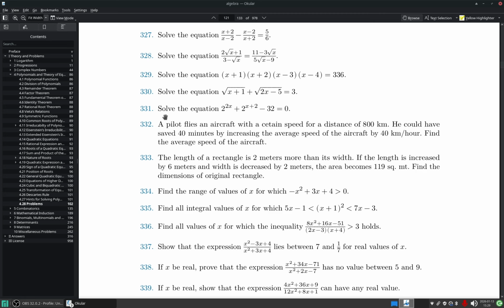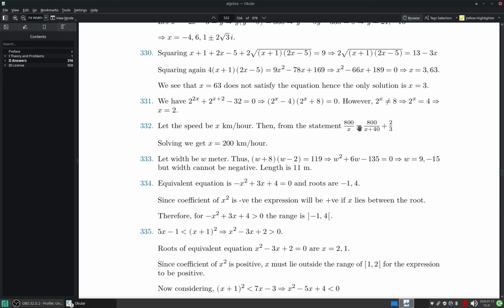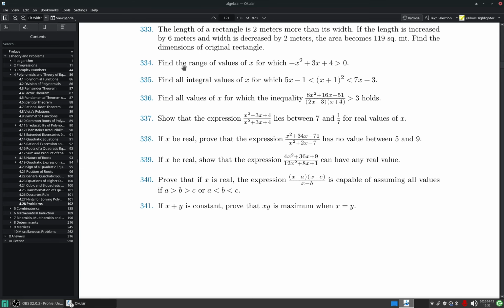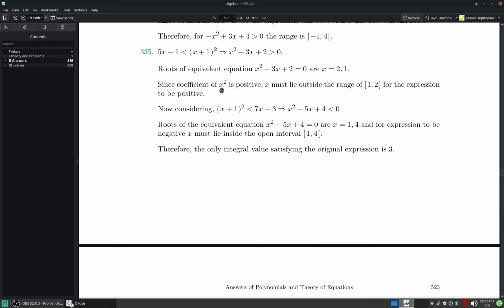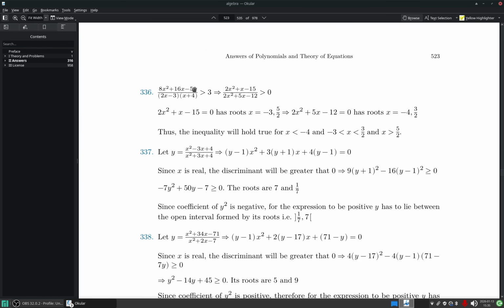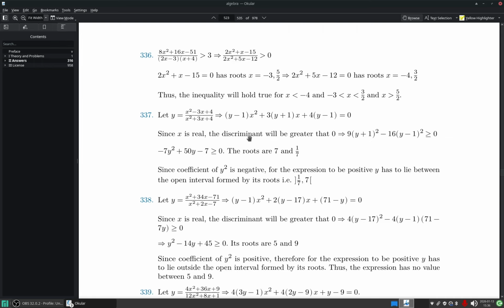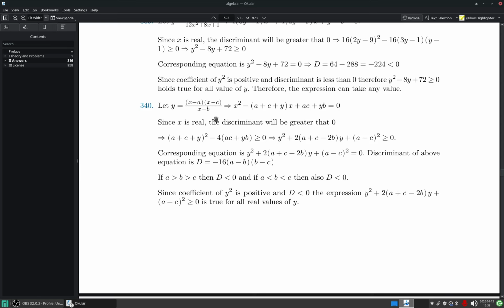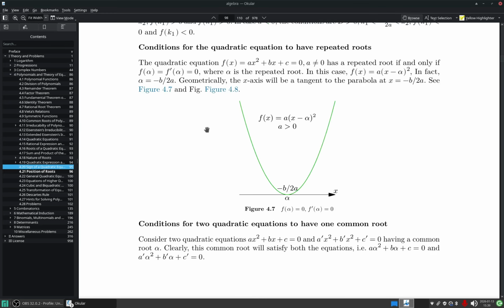Polynomial and Theory of Equations | Problem 331-340 | Class 12 Algebra | IIT JEE